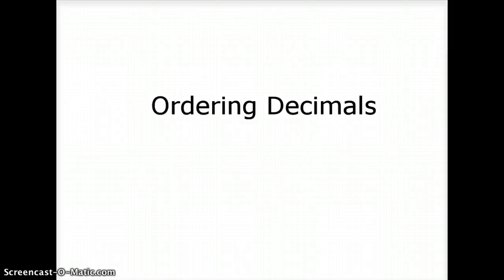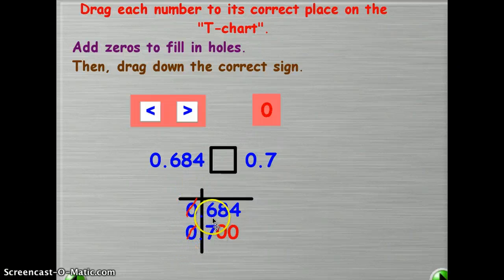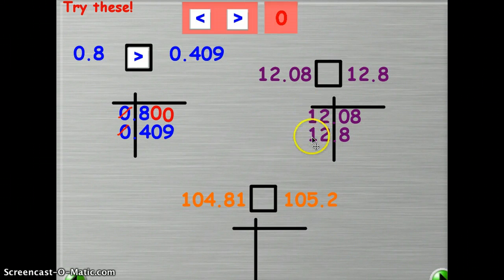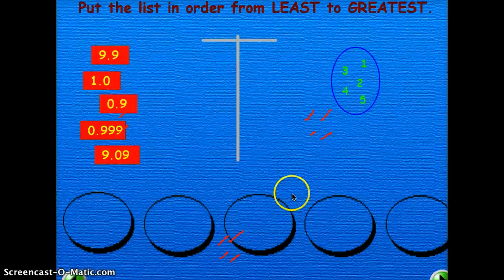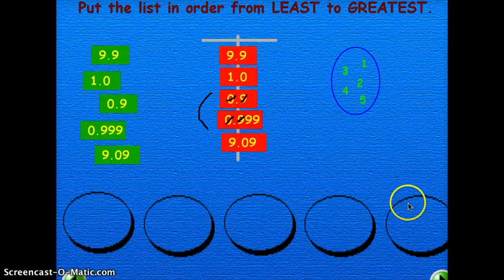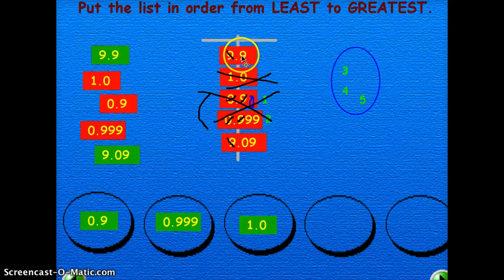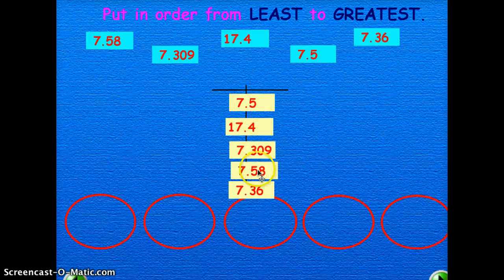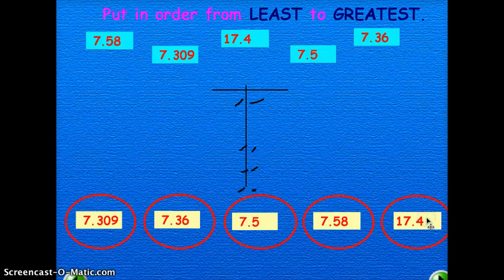Ordering Decimals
Ignore the frustrating ActiveBoard in this video...